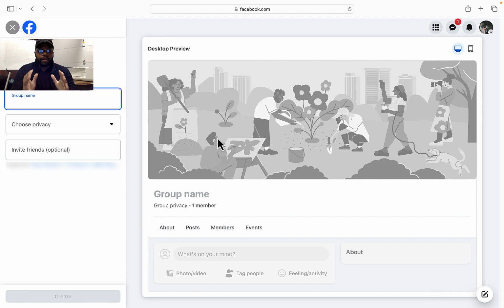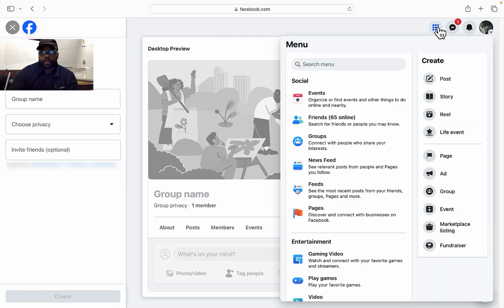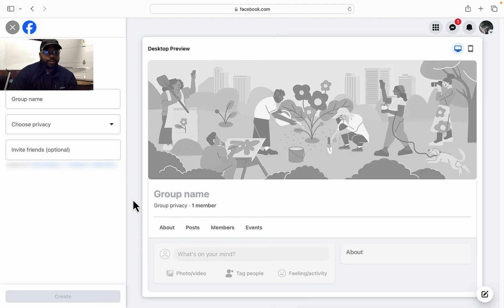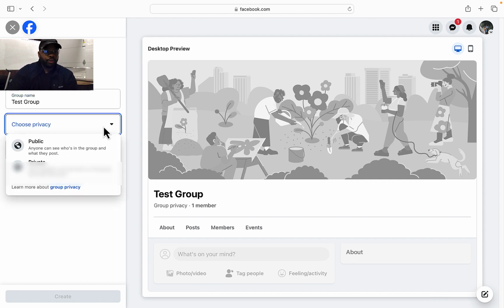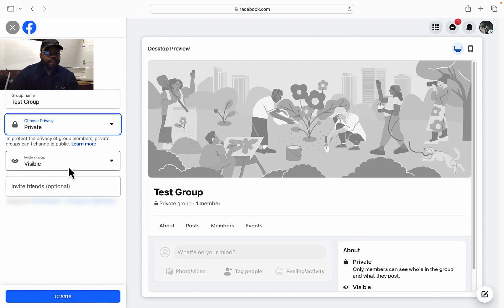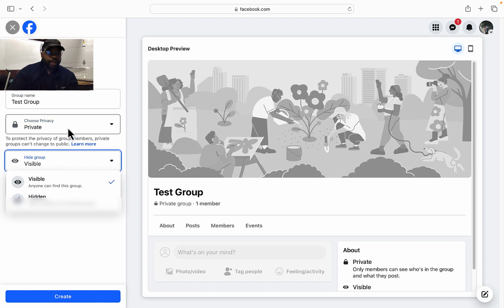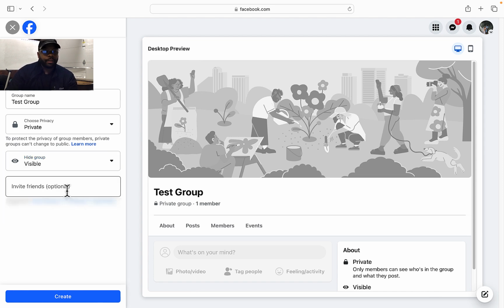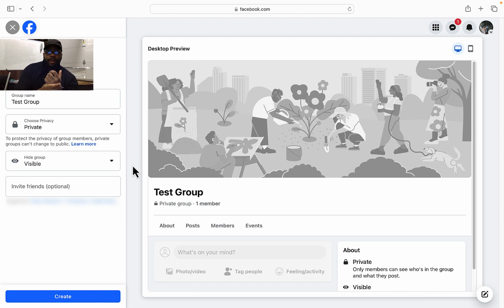Creating a private facebook group for your buyers (Part 1 of 3) (Driving effortless sales)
Watch this 3 part series about creating your private Facebook group for your buyers.